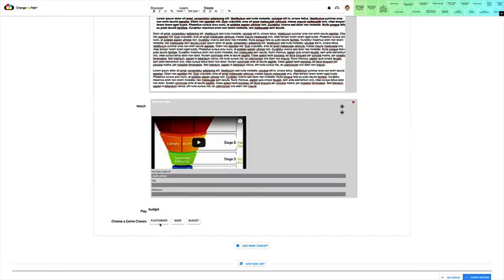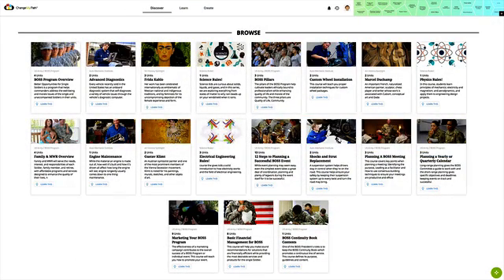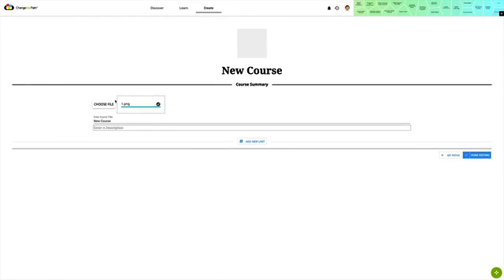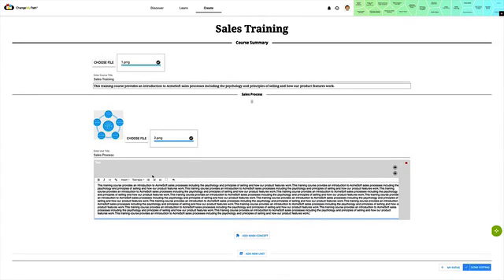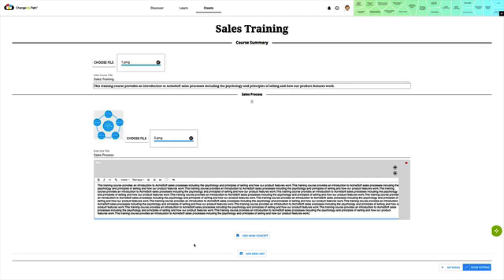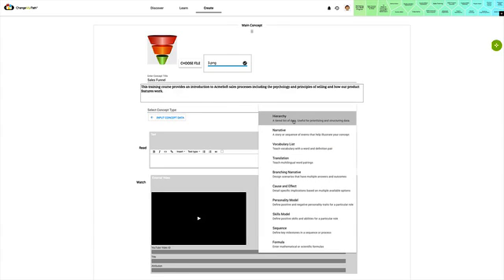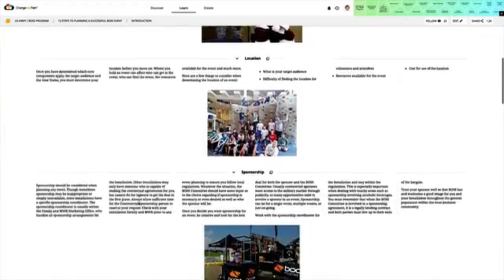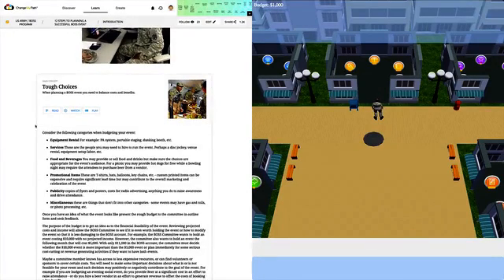FasterCapital - Change My Path Screencast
Change My Path is a paradigm shift in the delivery of online training, and a way to change people's lives. Change My Path is a software innovation, content delivery engine, and framework of improved eLearning techniques -- to allow any population to learn more quickly and effectively. Change My Path allows companies to make their training content much more interactive, break it into components and then quickly and easily plug those course components into customizable game modules so that online training feels like you’re using a consumer mobile app. Change My Path has built a system of configurable game modules for job skills training. It is like "WordPress for job skills training apps".